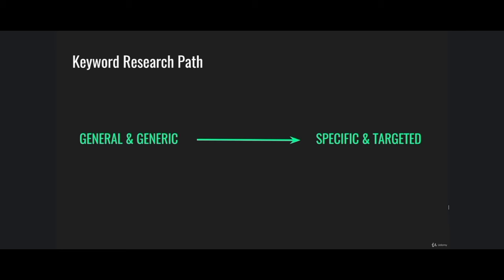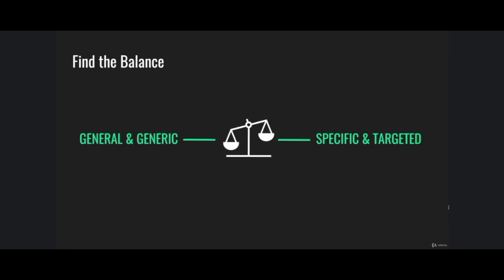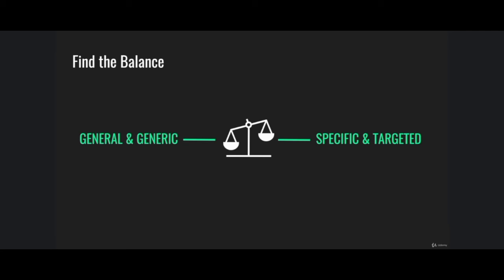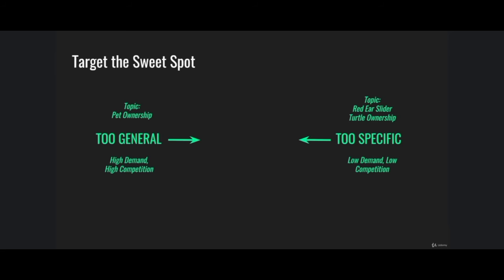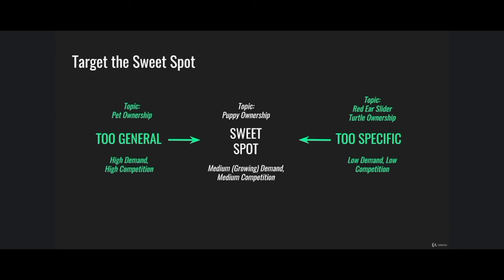keyword research hack | Copywriting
keyword research hacks | keyword research | Copywriting

In this video I will talk you about, how to do best keyword research for my youtube channel and any website

how to do keyword research, keyword research, keyword research tool, Keyword research hack,keyword research tutorial,Keyword research path, keyword research for seo, keyword research hacks